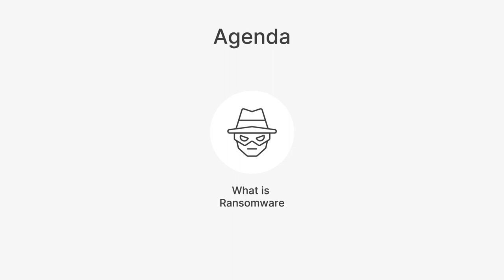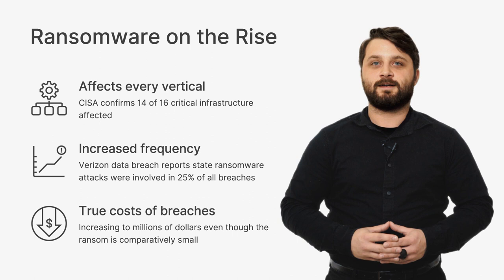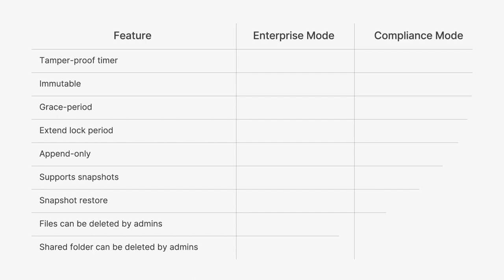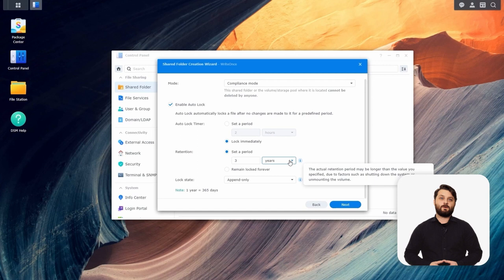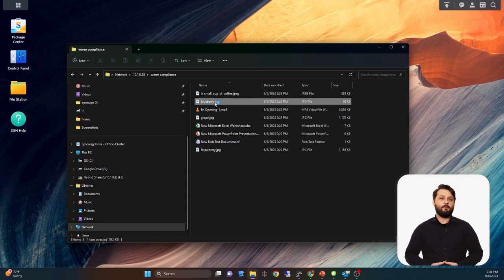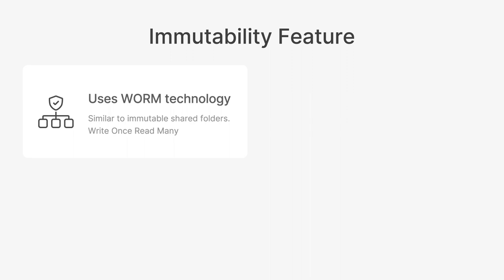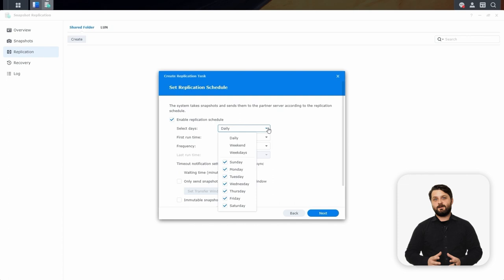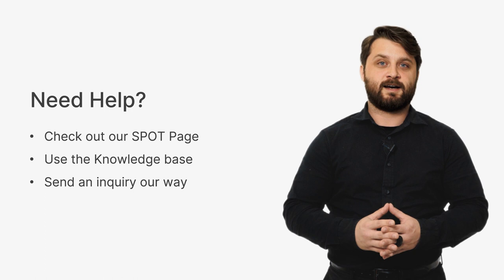Ransomware Protection with Synology Immutability - DSM 7.2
Learn about data protection tools and positioning yourself against the changing world of ransomware. We'll go over the different tactics of modern ransomware and demonstrate the new DSM 7.2 features that are designed to keep data safe, including immutable storage and backup and full-volume encryption.

The instructions provided in this video only apply to devices running DSM 7.2 and above.

00:00 Introduction
00:42  Section 1: What is Ransomware?
02:57  Section 2: WORM Storage
10:04  Section 3: Immutable Snapshots
14:54  Section 4: Recap and Next Steps

Got questions? Our technical solution experts can provide tailored demonstrations and help your organization find the right solution.